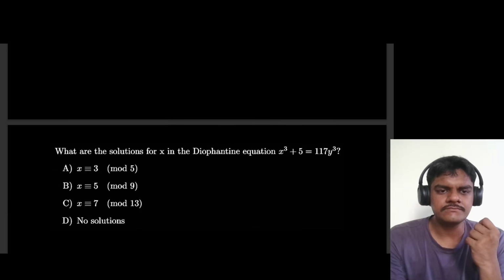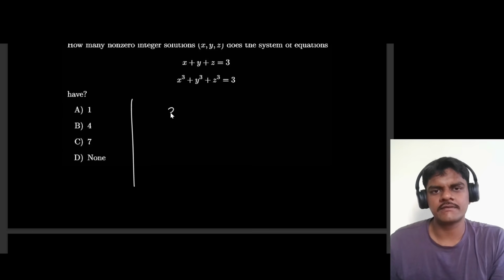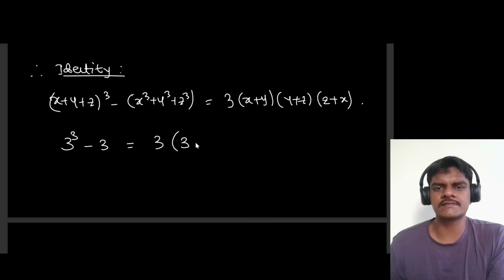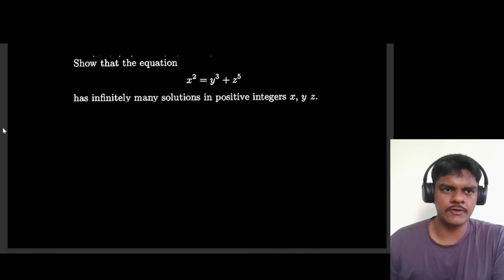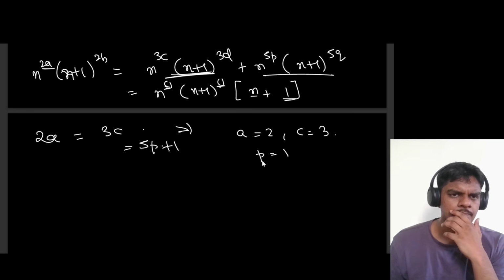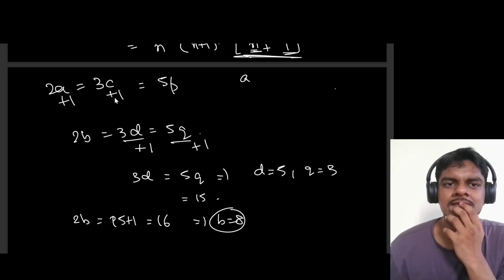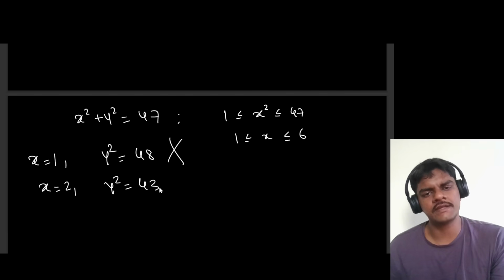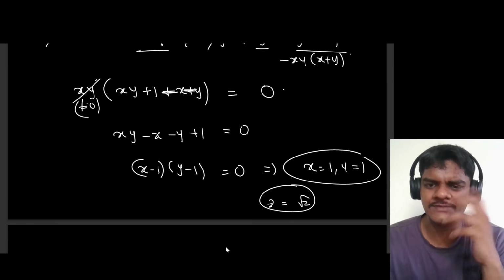Number Theory - Diophantine Equations | ISI 2027 | Anirudha Sir | VOS